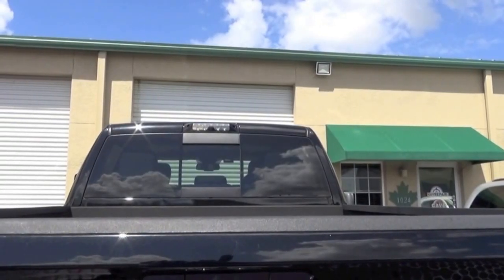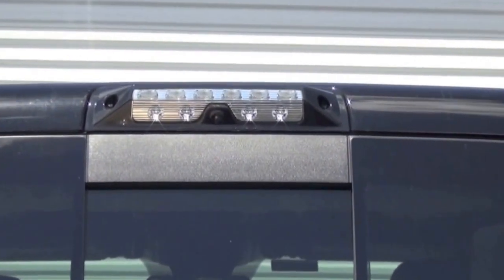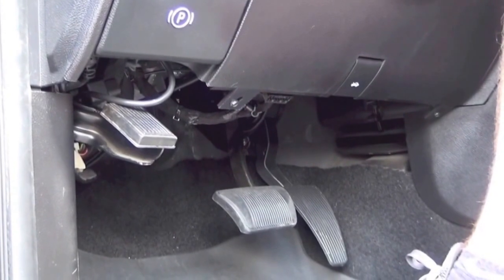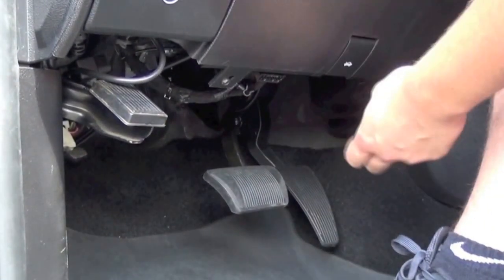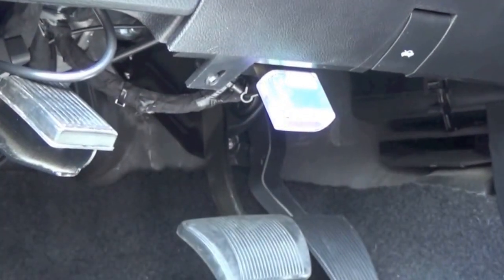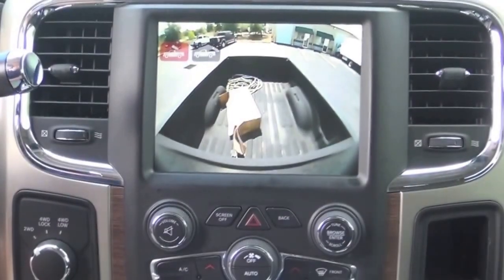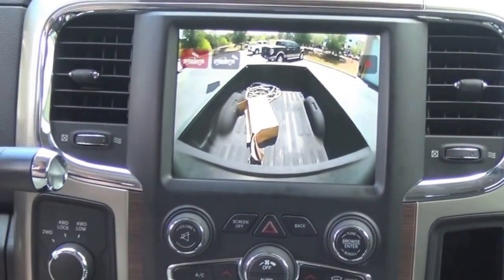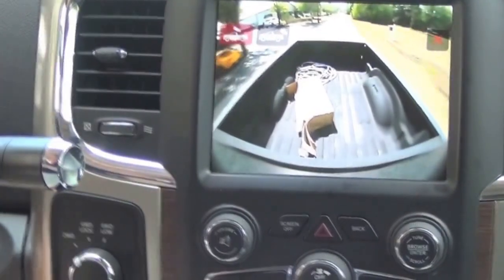OBDGenie C-SCC Secondary Cargo Camera Programmer for Chrysler Dodge Jeep Ram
INTRODUCTION

Released 3Q 2016 - This revolutionary product allows just about any Chrysler Group owner to program their vehicle for a secondary cargo camera. Installation is a breeze and takes only a few minutes. Simply install your secondary or cargo camera to your factory 8.4-inch radio screen then plug this Genie programmer into your vehicle's OBDII port (under your steering column). The programmer will enable the cargo camera feature on your vehicle's computer just like it would from the factory. (Also embedded in the code is the fix for the notorious "rear brake light out" message on the speedometer cluster for those who install the factory CHMSL cargo camera.)

VEHICLE COMPATIBILITY

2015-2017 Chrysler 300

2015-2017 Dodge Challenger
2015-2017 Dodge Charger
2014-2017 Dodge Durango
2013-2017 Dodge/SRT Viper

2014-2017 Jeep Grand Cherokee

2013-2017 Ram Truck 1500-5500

*The vehicle must have a 8.4-inch factory radio display (RA3/RA4). See pictures.

**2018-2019 Vehicle support now available with the purchase of a Bypass module @ $69.99. Simply select the "Bypass Kit" during checkout.

PRODUCT FEATURES

VIN Locked OBD Programmer - Designed to be used in one vehicle only.